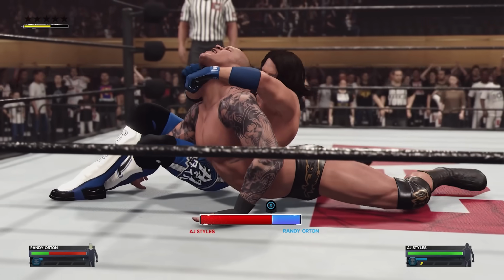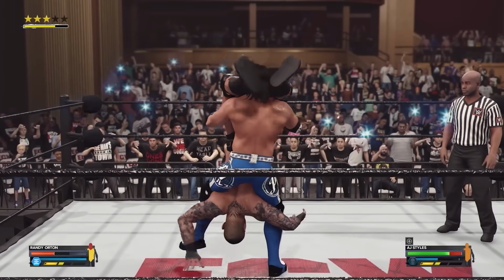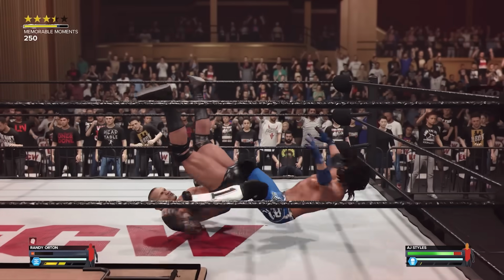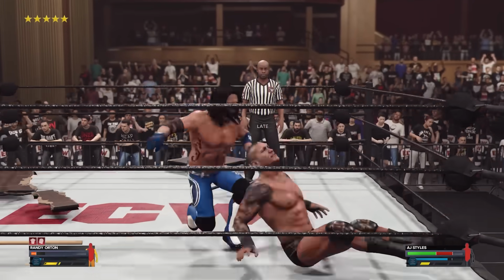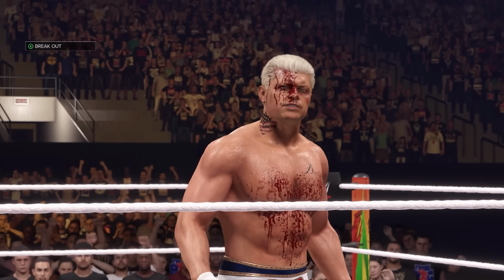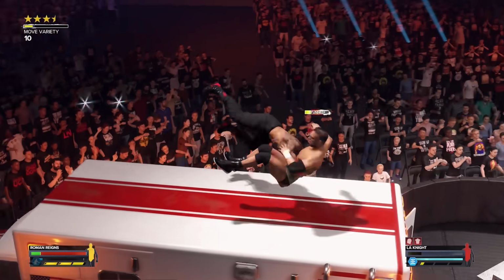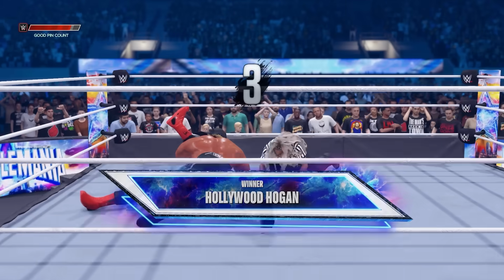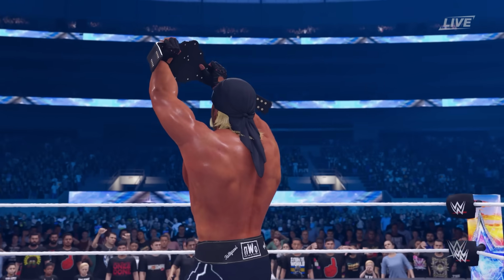WWE 2K24... is PRETTY AWESOME!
Another year and another WWE 2K game, and going into this years release, there was a lot of hype for WWE 2K24. With so many features announced, with the biggest roster ever for a WWE game and so much more. As crazy as it might sound, WWE 2K24 has lived up to the hype, and we have ourselves a pretty awesome game. Even though it might seem like just a minor update from last year, it is far from that. This is my mini review of WWE 2K24. Enjoy!